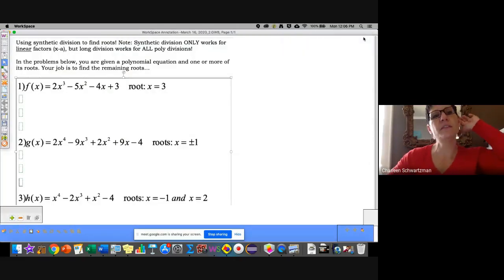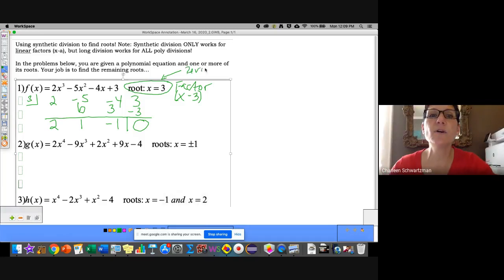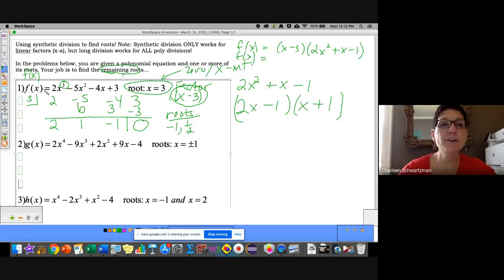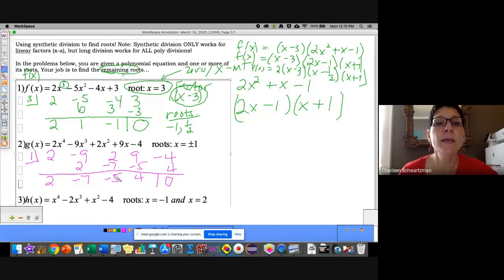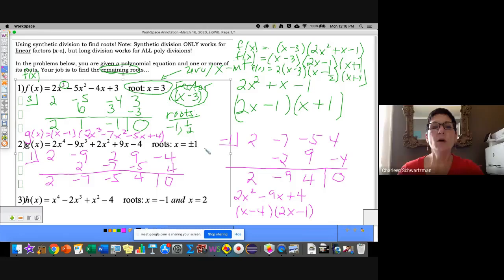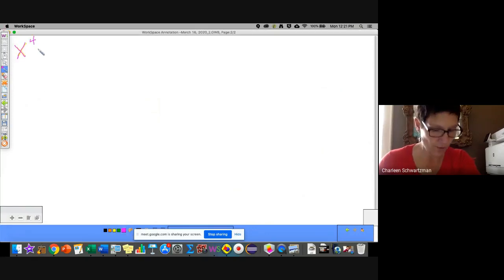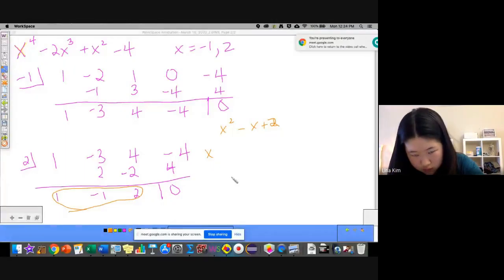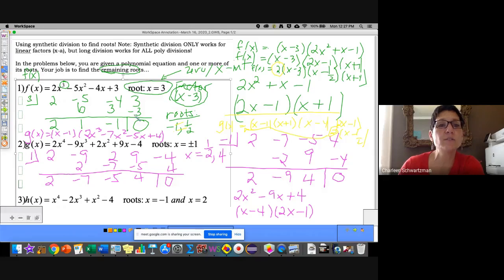Synthetic Division to Find Other Roots to Polys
Period 7 gets into it and understanding how synthetic division works...